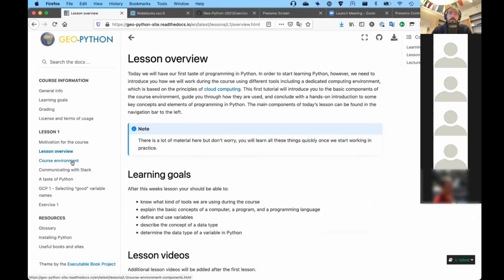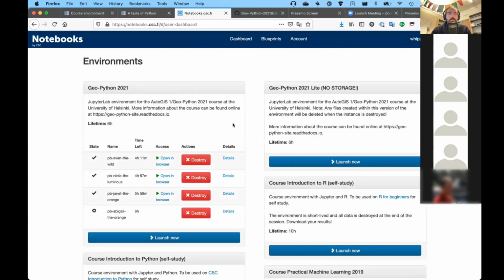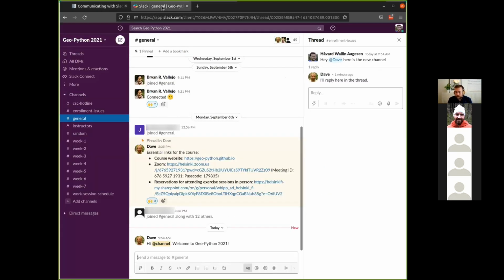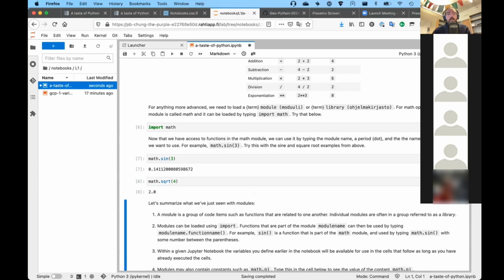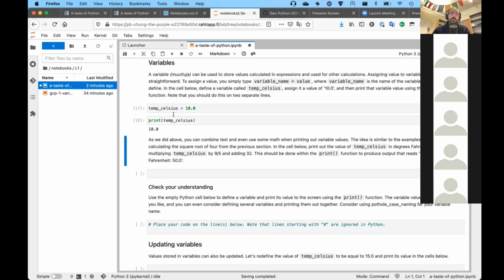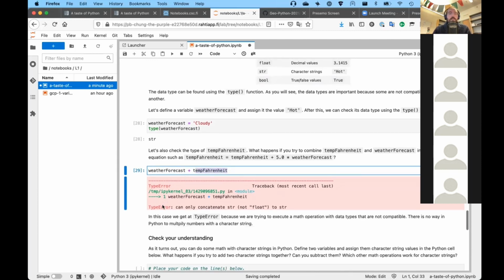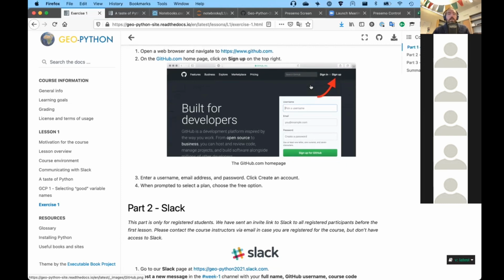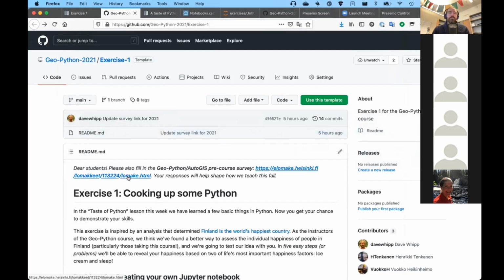Geo-Python 2021 Lesson 1.2 - Course environment and a taste of Python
00:00 - Lesson overview revisited
01:31 - Course environment
07:45 - Using the CSC Notebooks platform (Only applies to Finnish students)
14:19 - Installing Python and Jupyter on your own computer
15:36 - Communicating with Slack
21:53 - A taste of Python interactive lesson
54:04 - Reserving places for the work sessions (Only applies to UH students)
57:45 - Exercise 1 overview